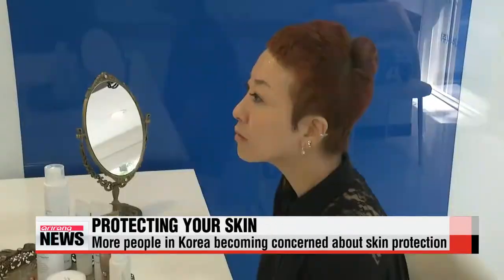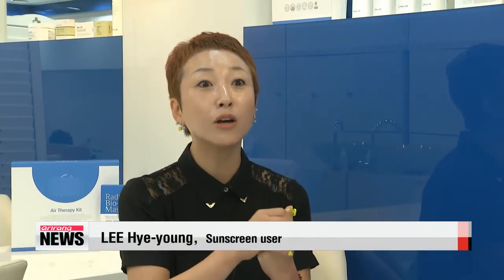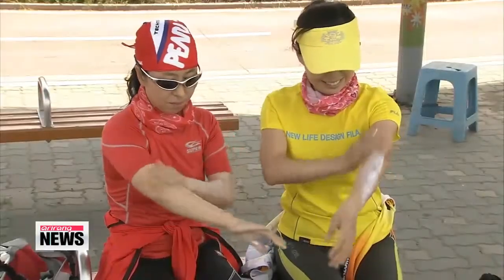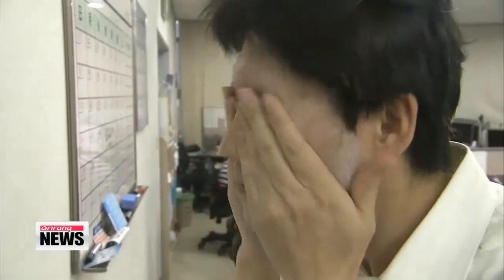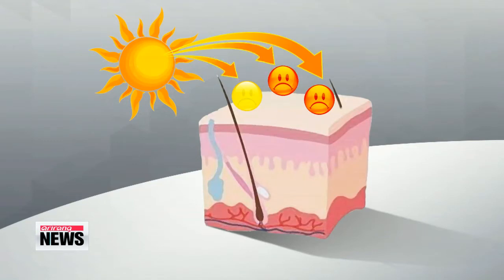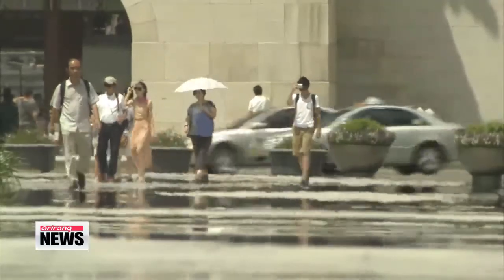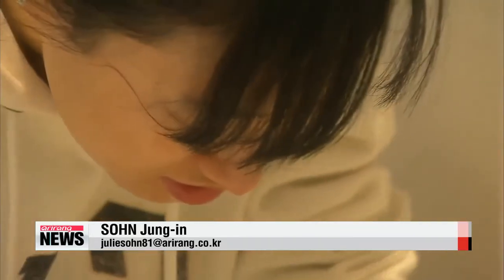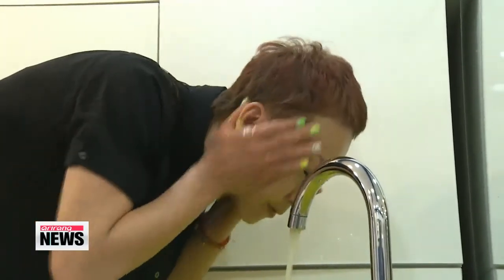Being 'sun smart' is about more than remembering your sunscreen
With the arrival of summer, here in the northern hemisphere at least, it's crucial to know which sunscreen is right for you, but with the vast array of choices it can be difficult to know which one is best.